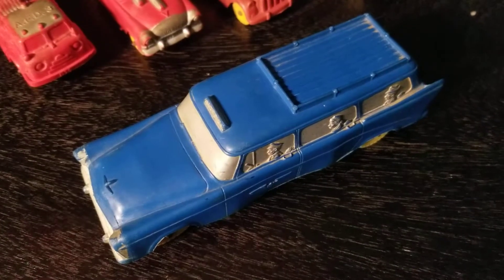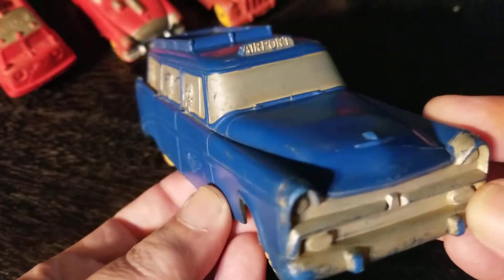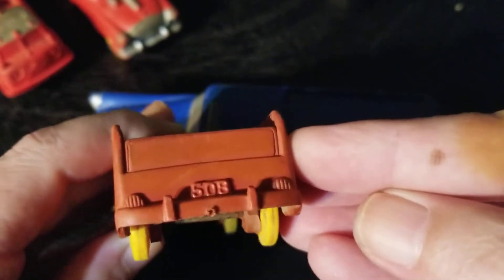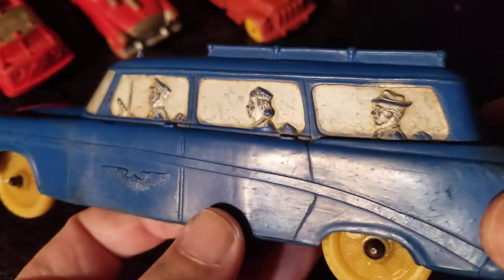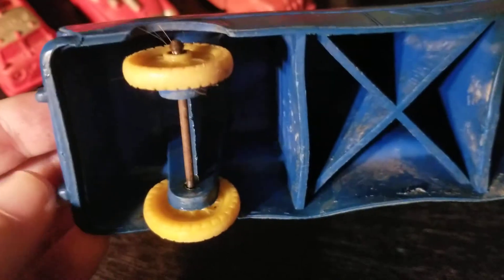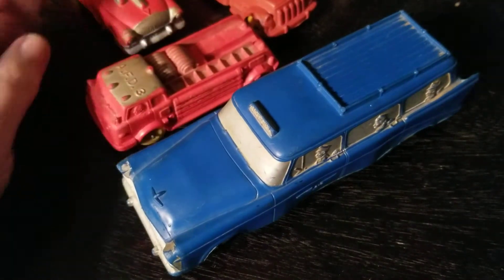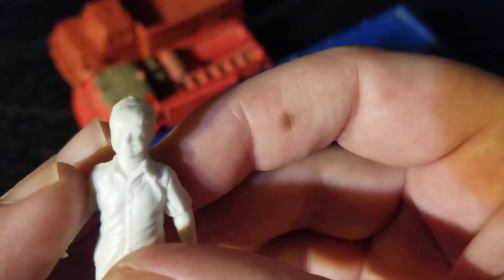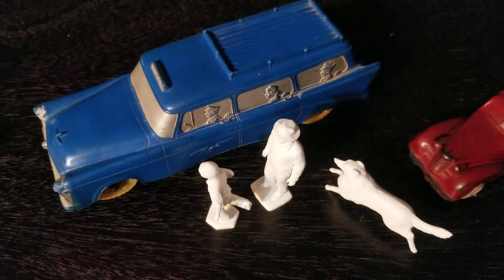Auburn Rubber Co. Airport Taxi 504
We take a look at a vintage Auburn Rubber Co car, a blue airport taxi no. 504.